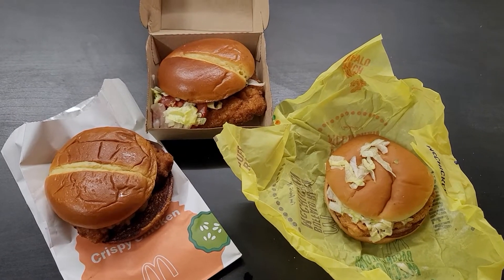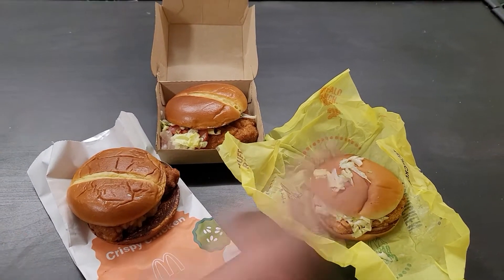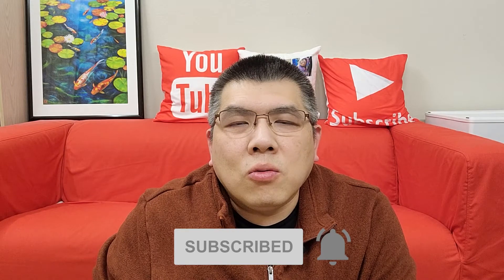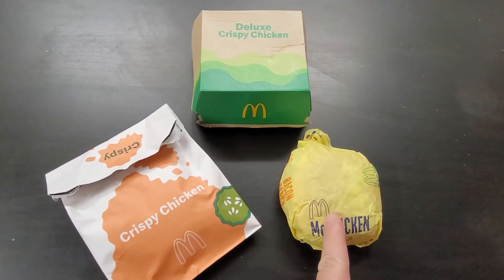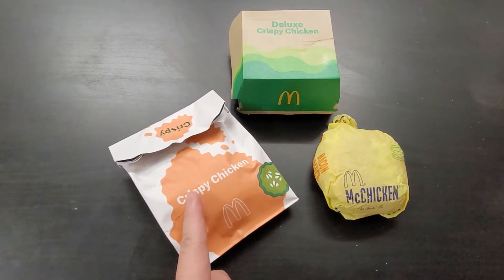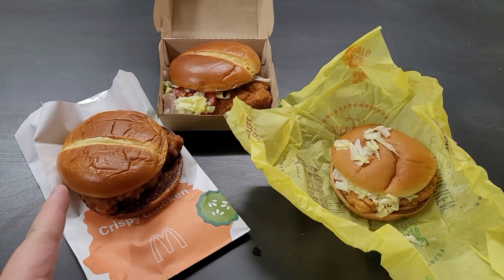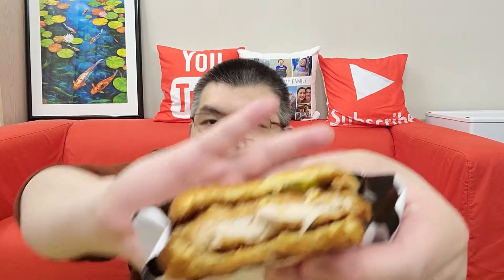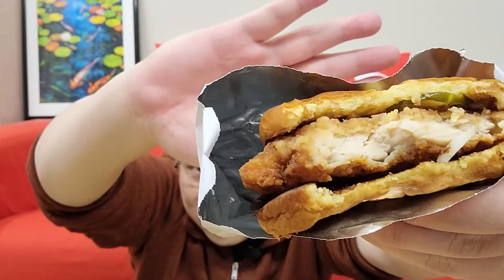McDonald's NEW Crispy Chicken Deluxe Crispy Chicken & McChicken which one better? How it taste???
Please Follow Fat Baba IG: fatbabamike
McDonald's new products Crispy Chicken and Deluxe Crispy Chicken how it taste? Are they different and if compare to McChicken which one is better?

Will I recommend? Which one? Also how much and what is in the sandwich?
I will tell you one by one in detail!